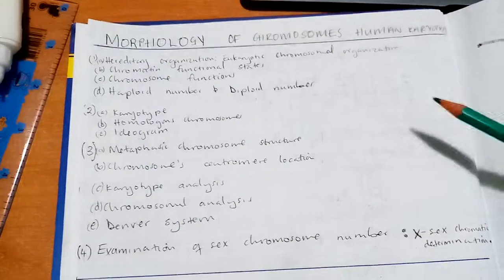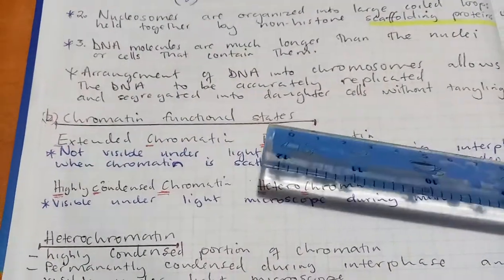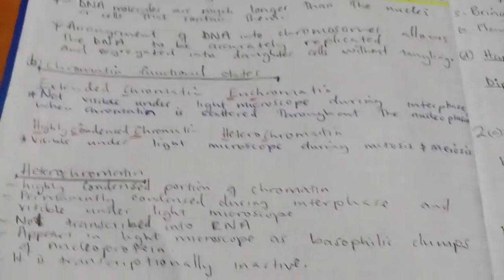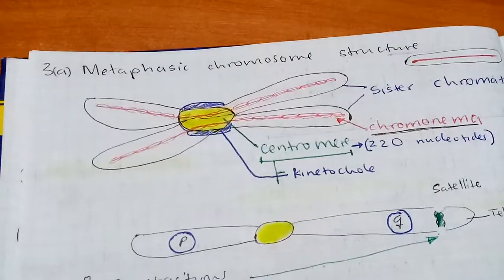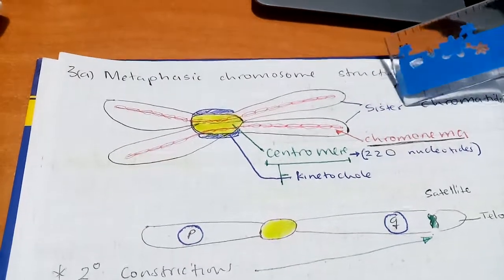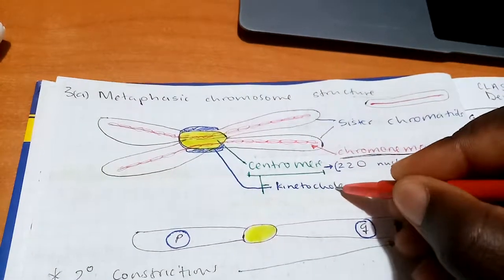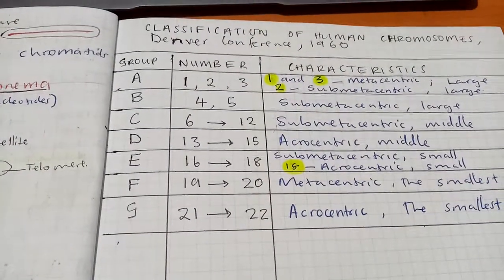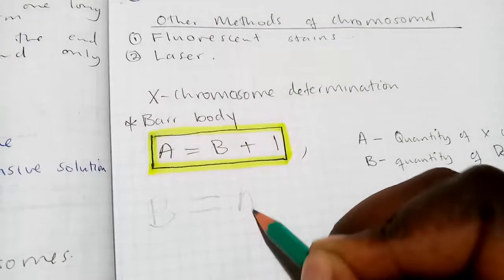MORPHOLOGY OF CHROMOSOMES. HUMAN KARYOTYPE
Basics on molecular biology,:chromatin, nucleosome, karyotype, ideogram, Human Chromosomeclassification